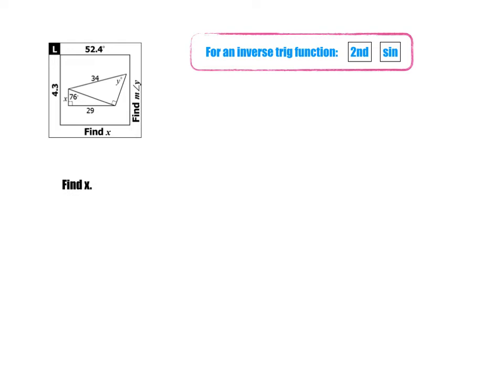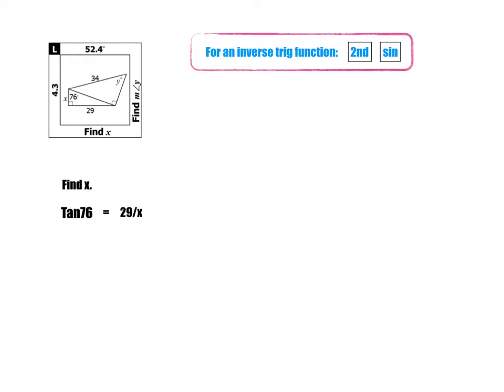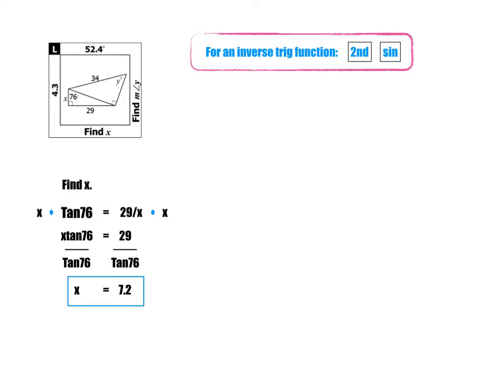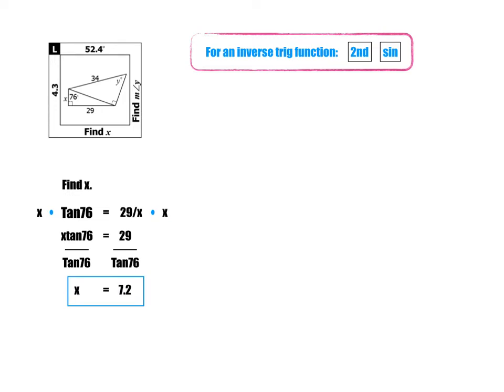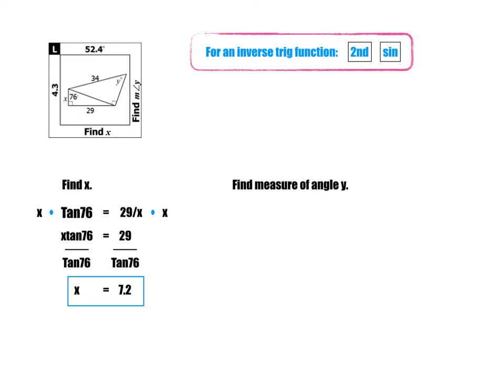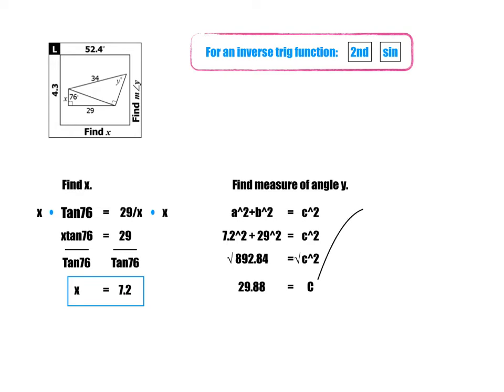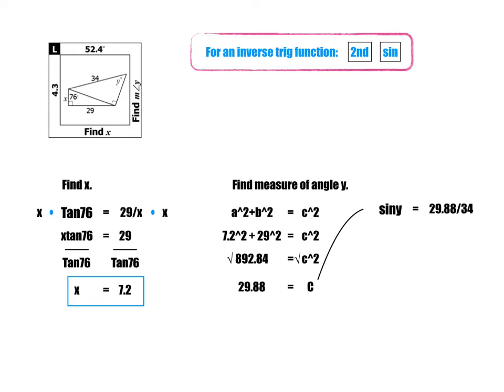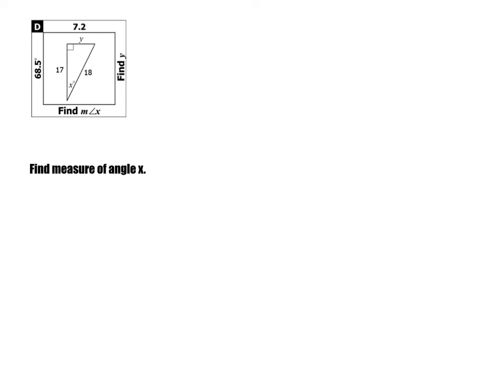Trig Puzzle Tutorial